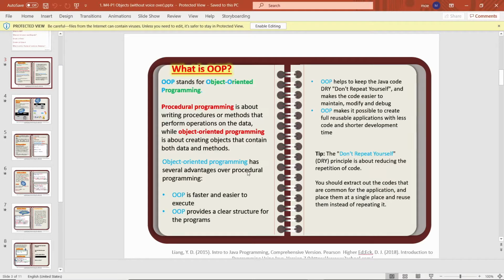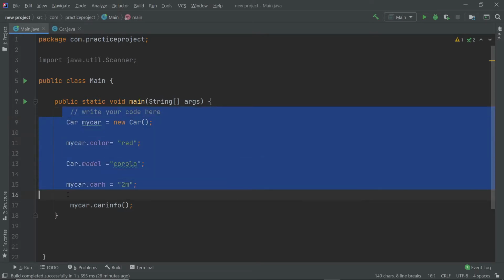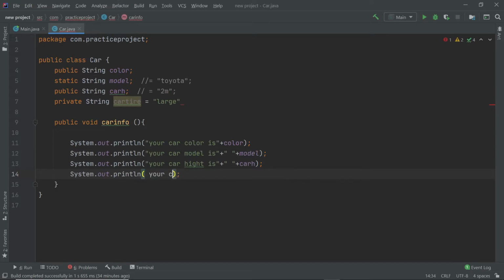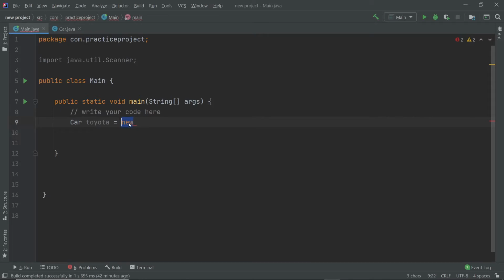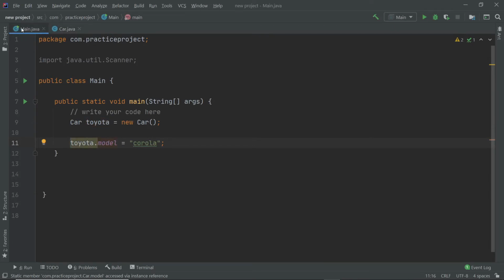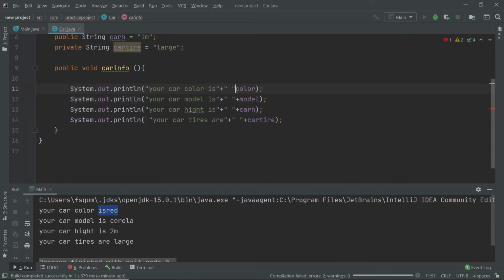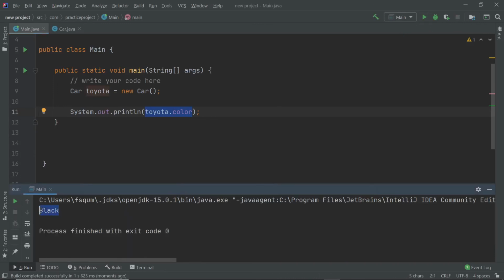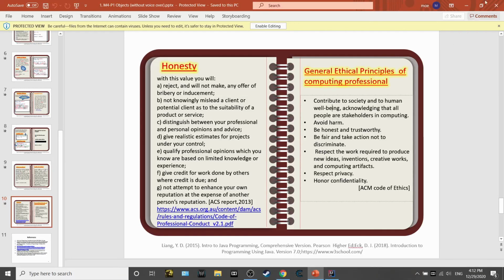computer programing module 4 part 1